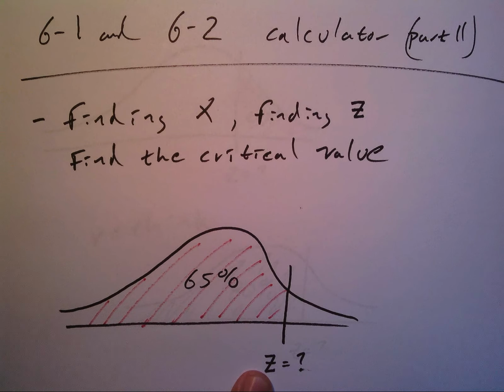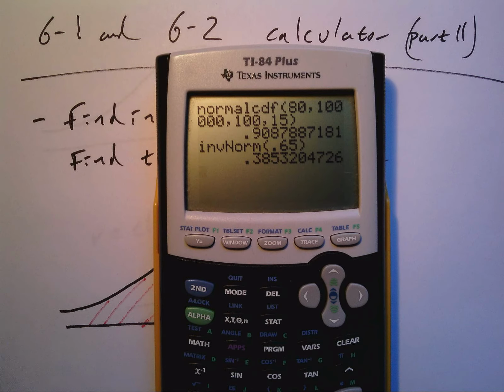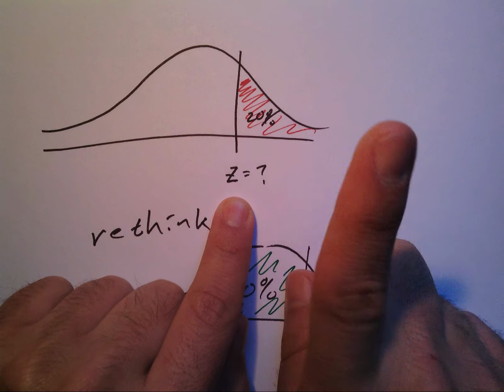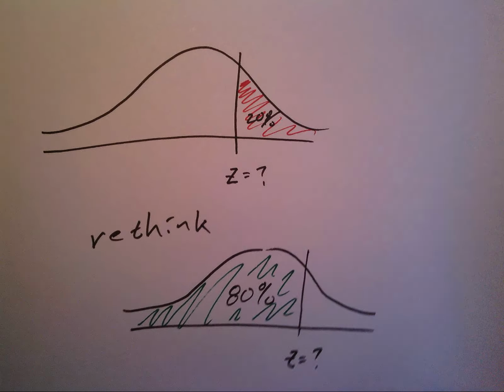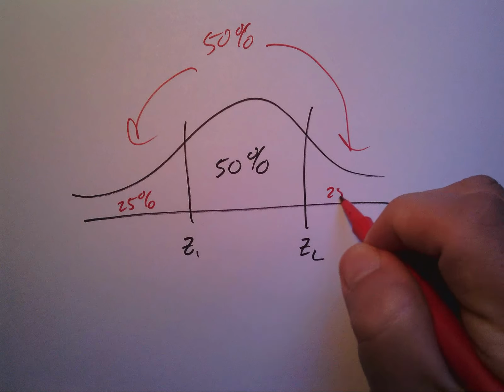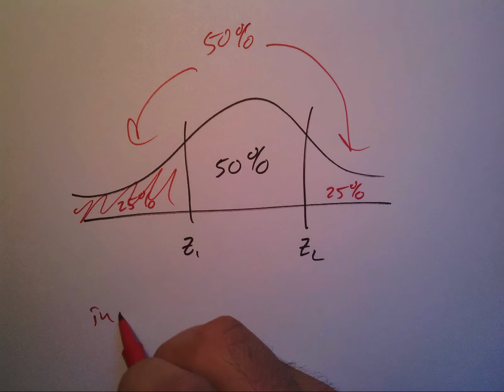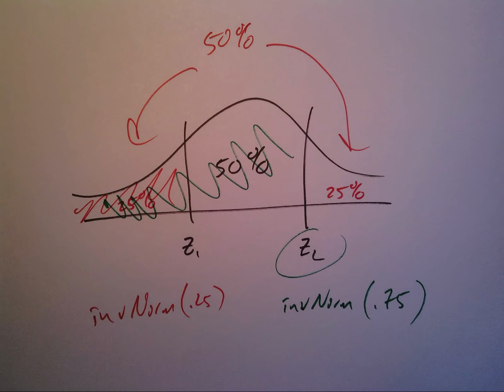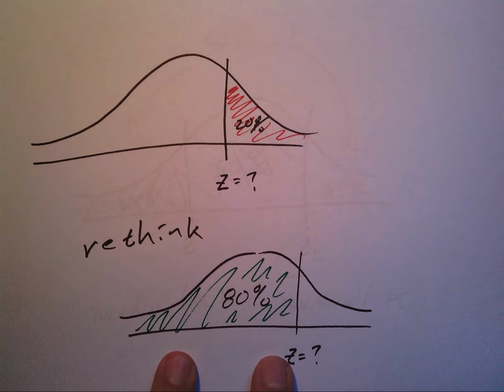6 1 6 2 finding z finding x finding the critical value invnorm